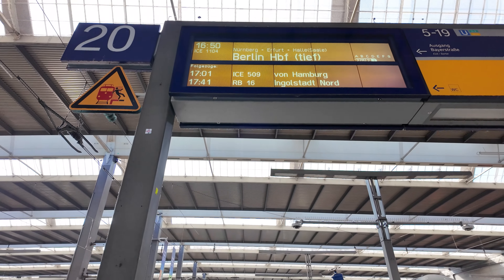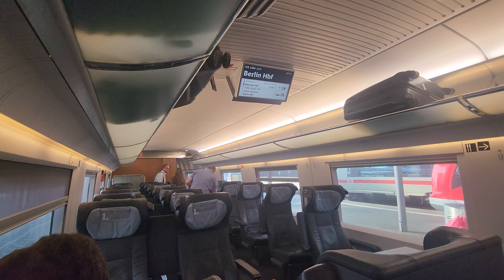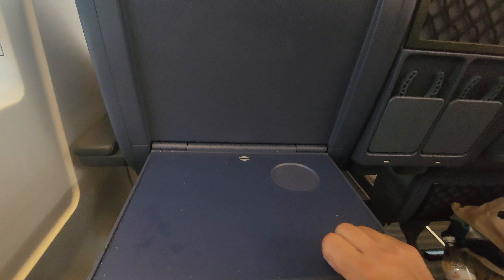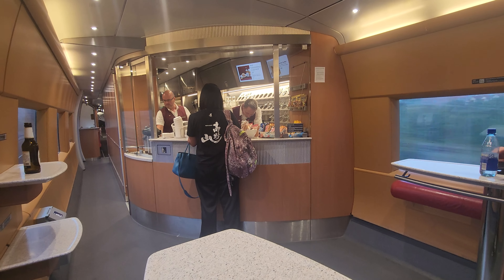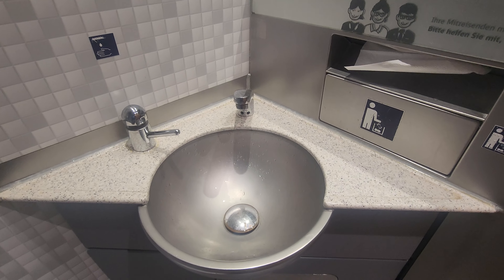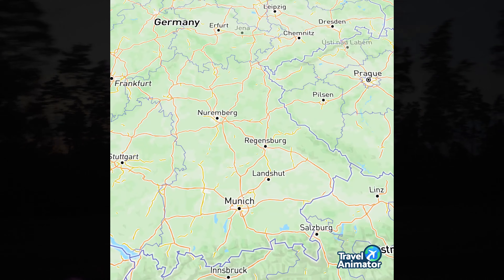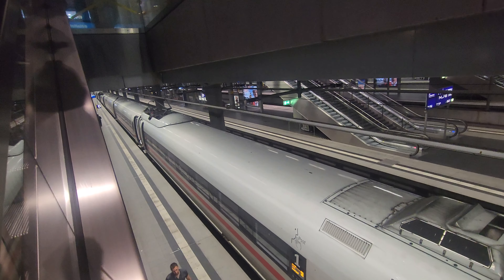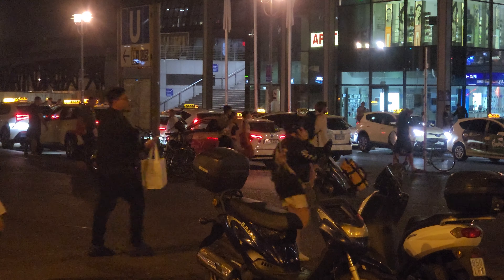Taking a High Speed Train from Munich to Berlin Germany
Rohas Travels provides travel tips and tricks, destination reactions, vlogs, and anything with travel.